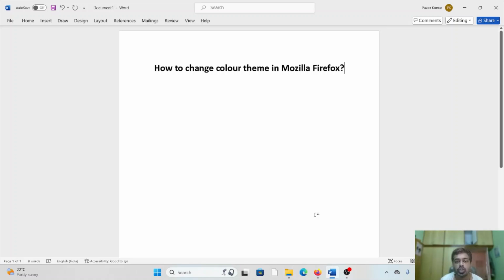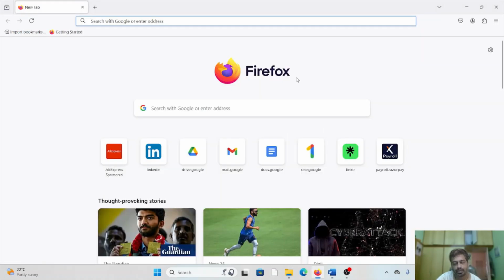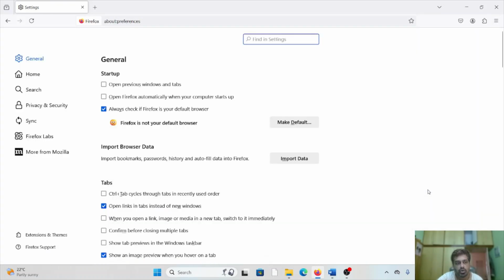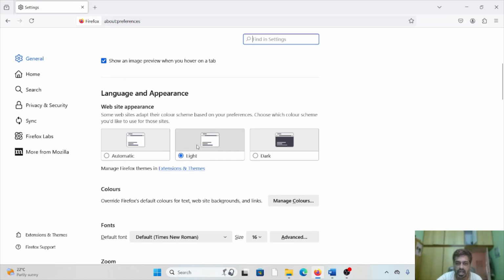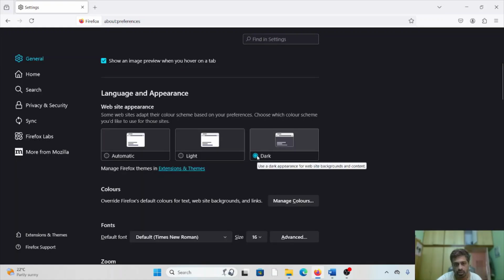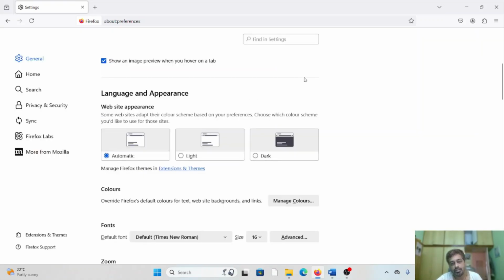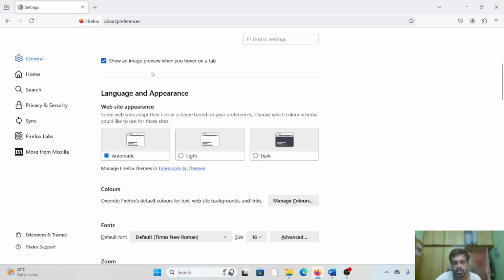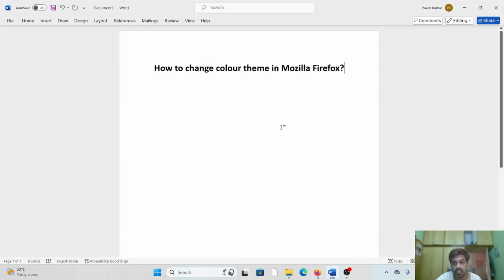How to Easily Change the Colour Theme in Mozilla Firefox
lots of  ❤️❤️❤️❤️❤️